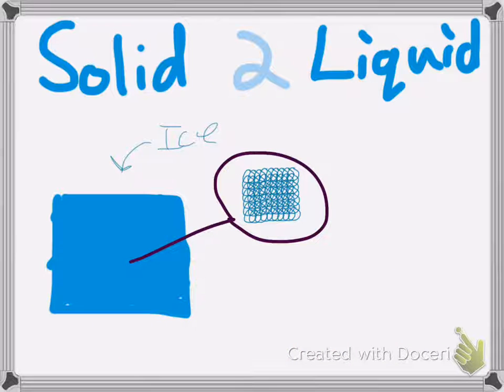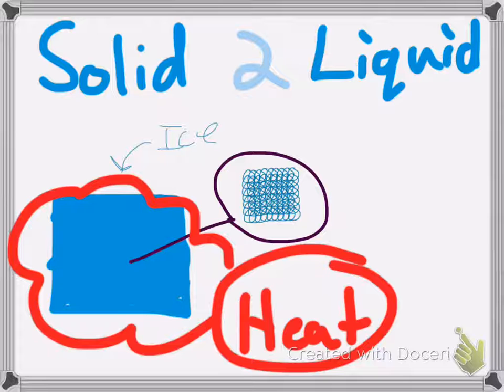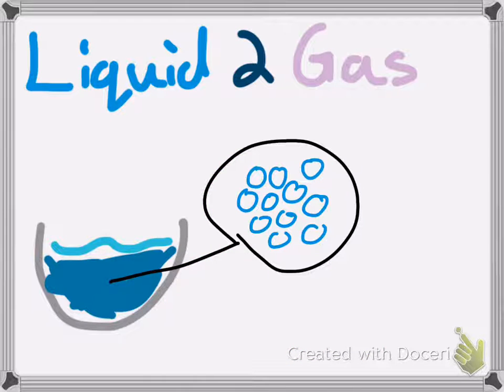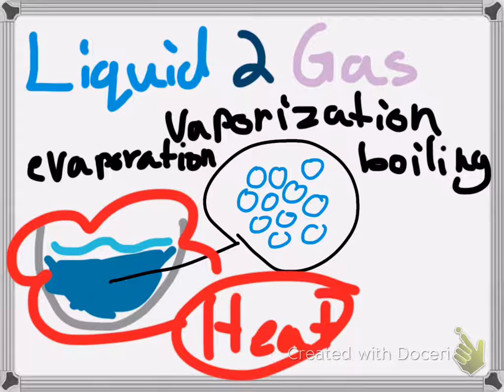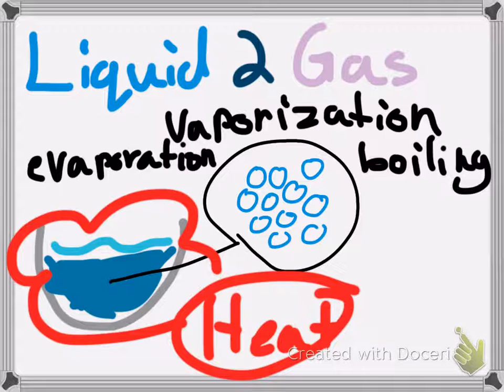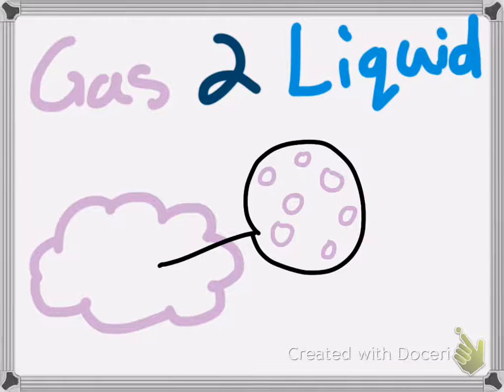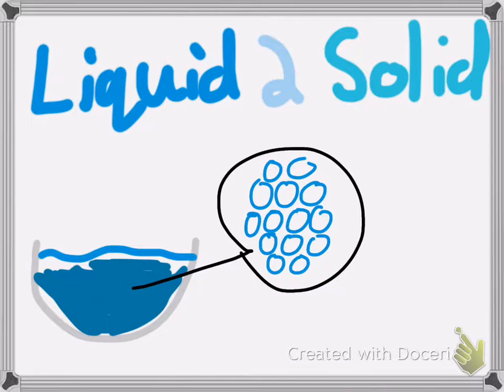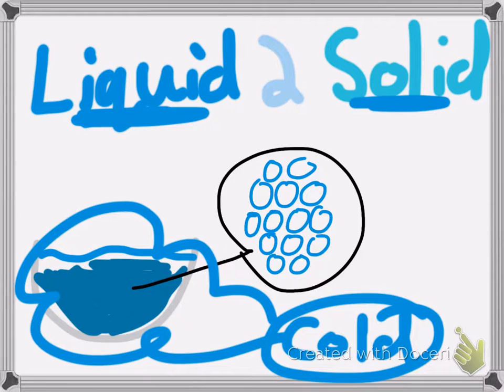Changes In the States of Matter by Hayden Huff P5